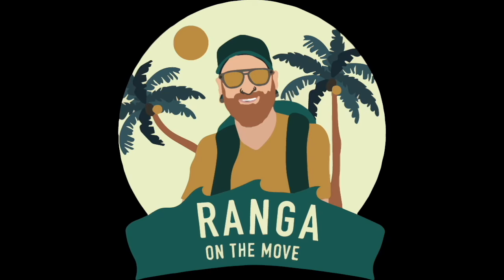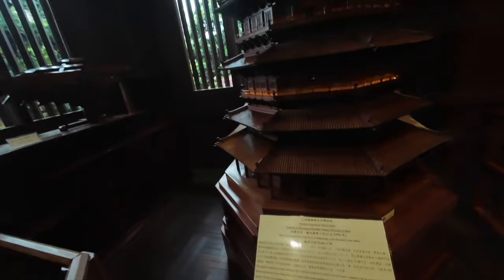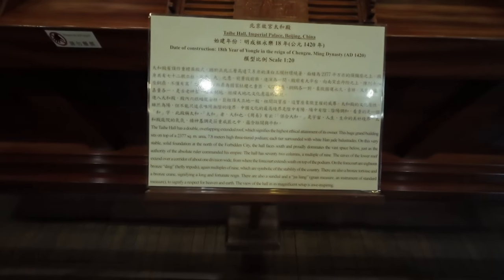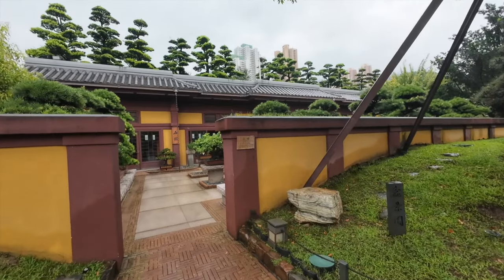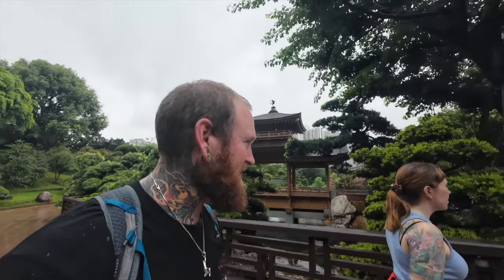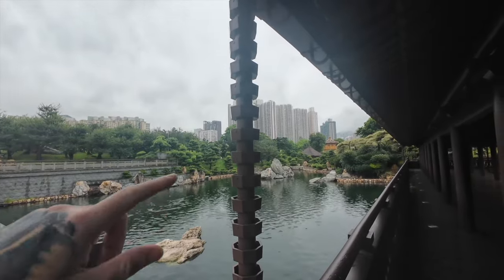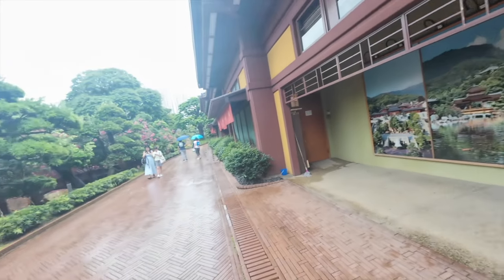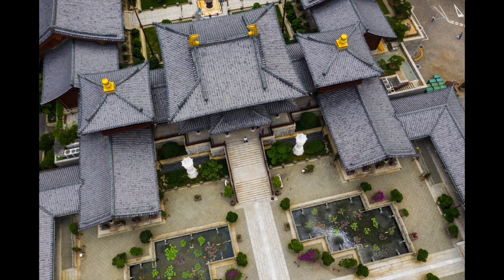An afternoon in HONG KONG'S most relaxing area 🇭🇰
This is the most relaxing area in Hong Kong...Nan Lian Garden. Join us as we spend an afternoon wondering through this beautiful garden and indulge in some traditional Chinese tea and snacks.

The gardens are situated in the neighbourhood of Wong Tai Sin District and also right next to this is the nunnery which I also really recommend visiting. they have a souvenir shop on site in the gardens and in the nunnery. if you're in the market for some fine art, head to the shop that's in the gardens, but beware. you'll need deep pockets.